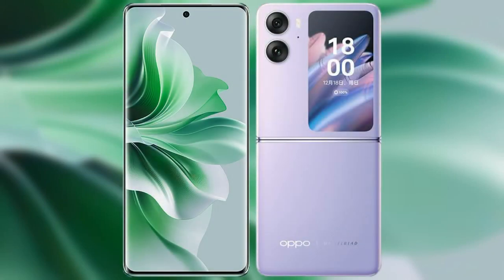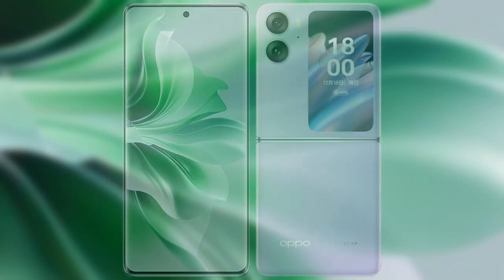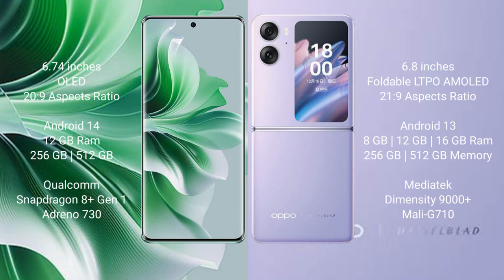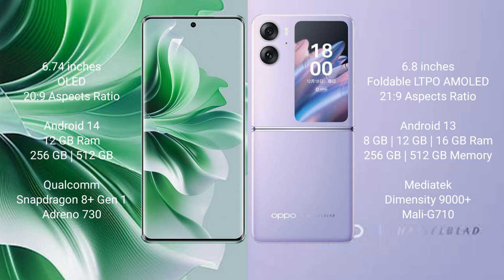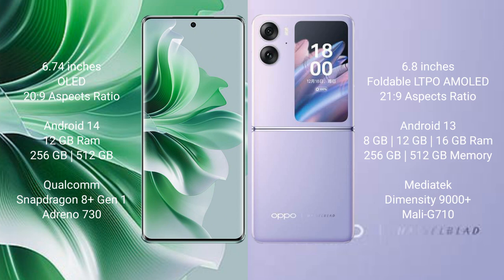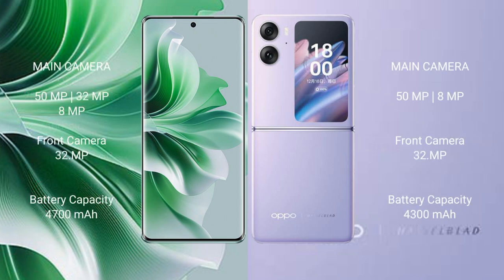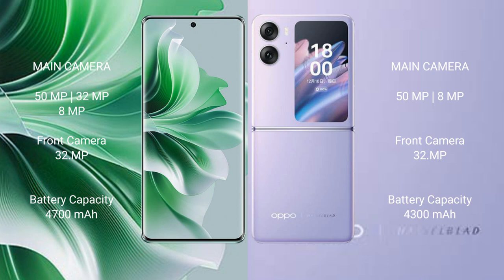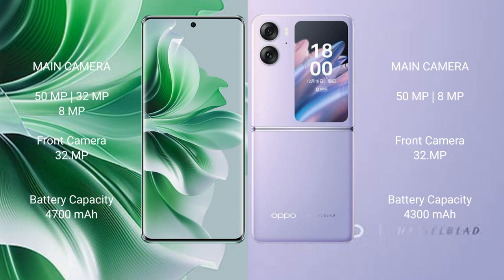Oppo Reno 11 Pro vs Oppo Find N2 Flip Review